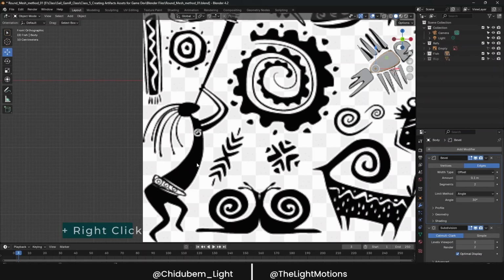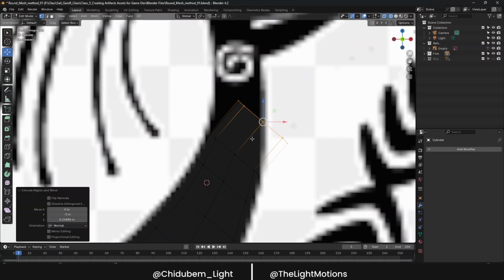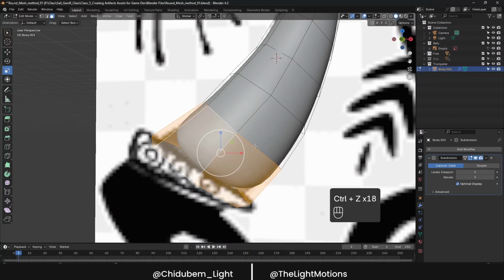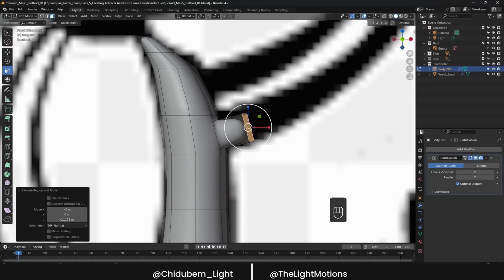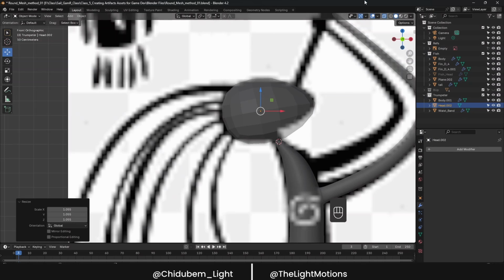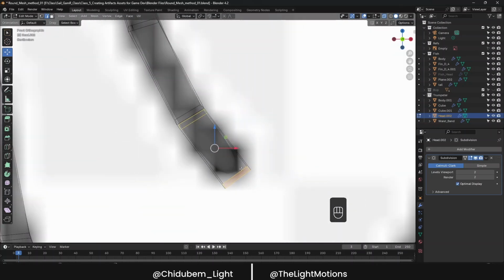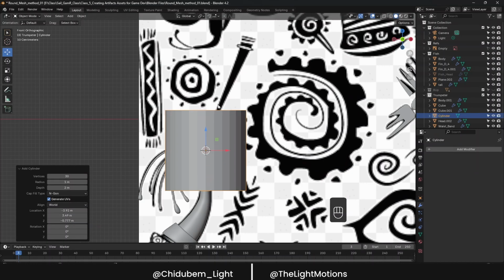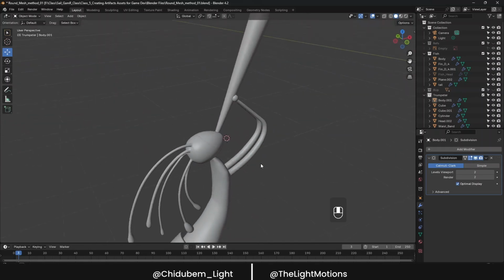Using Cubes & Cylinders to Model Your African Artifacts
In this lesson video, we considered how to model our artifacts with cubes and cylinders.